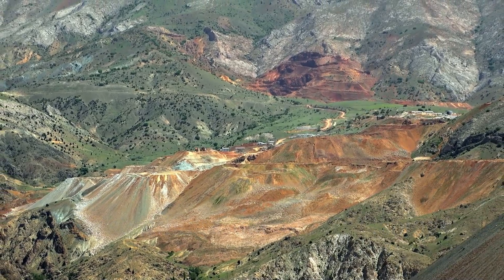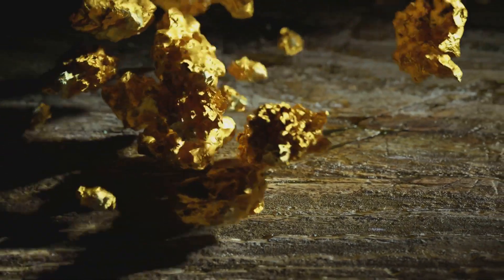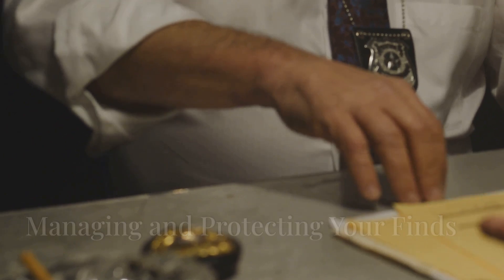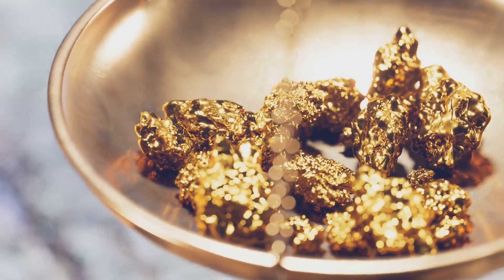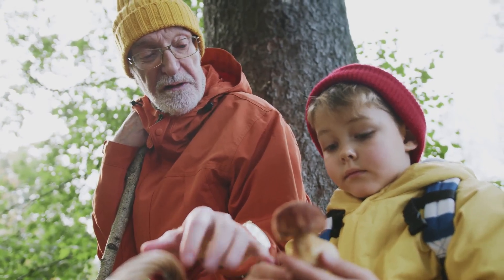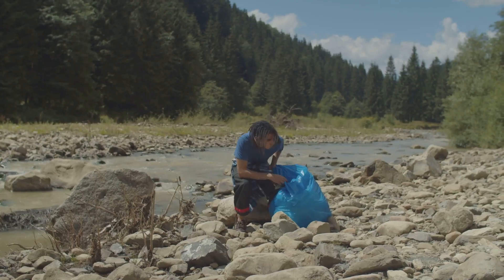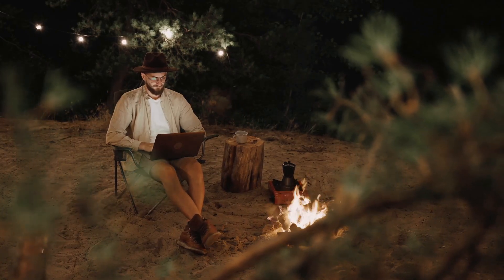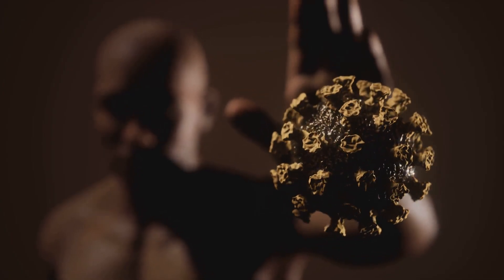How to Find Gold: Gold Prospecting for Beginners ECourse Aurum Meum AI Conclusion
Now embark on a thrilling adventure with "How to Find Gold: Gold Prospecting for Beginners"! This comprehensive Conclusion Guide wraps up your gold prospecting course, equipping you with essential knowledge to start your journey. Discover the geological secrets of gold, essential tools, and techniques for effective prospecting. Learn how to research promising locations while respecting the environment and local regulations.

With insights on managing and protecting your finds, plus encouragement for lifelong exploration, this video inspires you to appreciate the beauty of nature while uncovering its hidden treasures. Ready to start your adventure? Dive in and let the gold-finding journey begin!